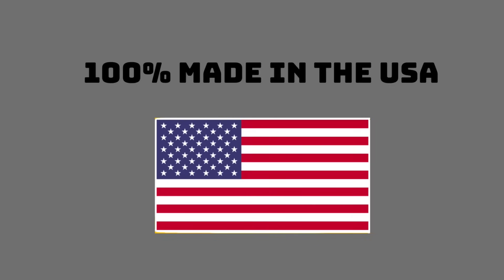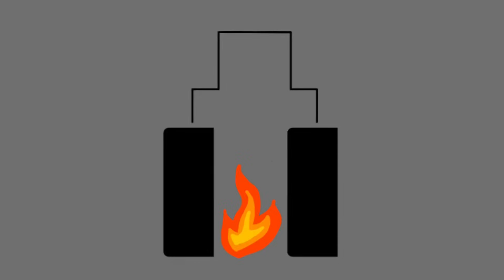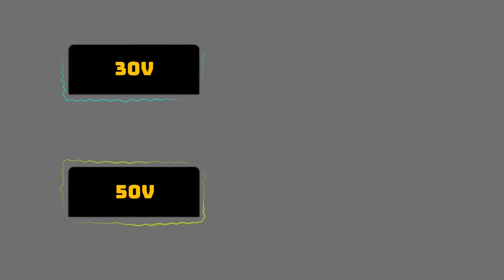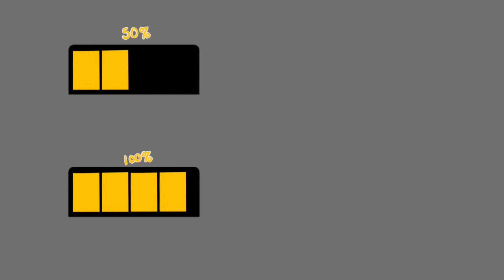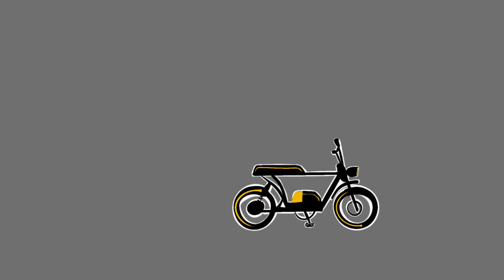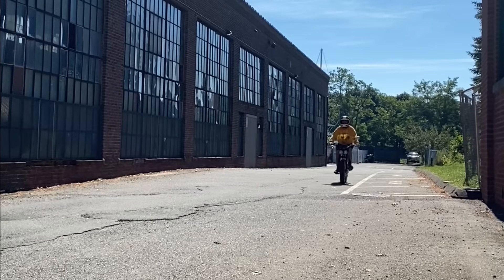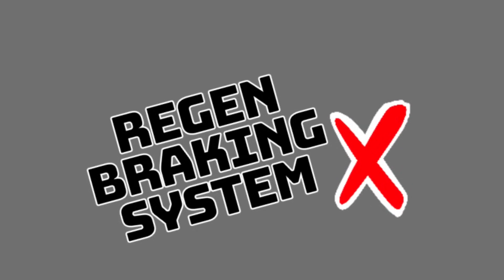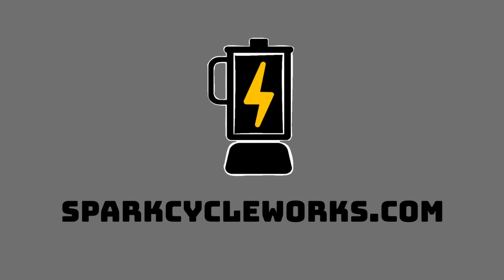How to Add a 2nd Battery to Your eBike Using the Battery Blender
The Battery Blender makes adding a second battery to your electric bike or skateboard is easy! It’s as simple as plugging it in. No more worrying about balancing voltage. Just let the battery blender do it’s job. Compatible with all ebikes that use (or can adapt to) xt60 connectors and 30amp controllers.